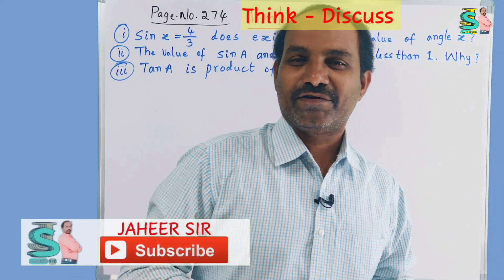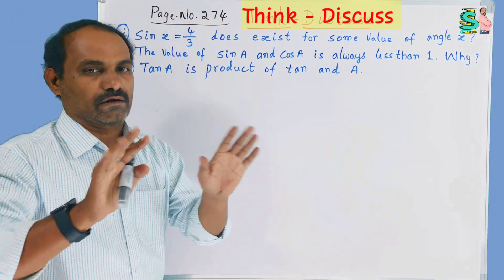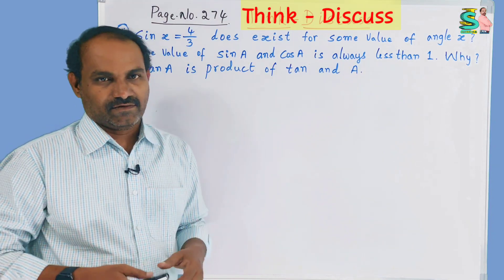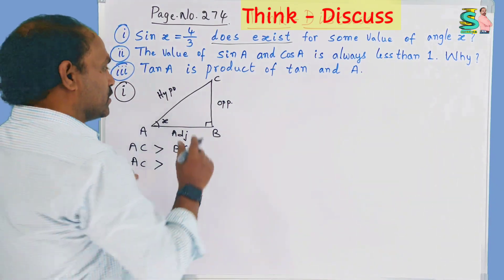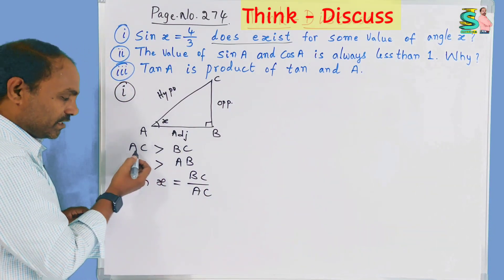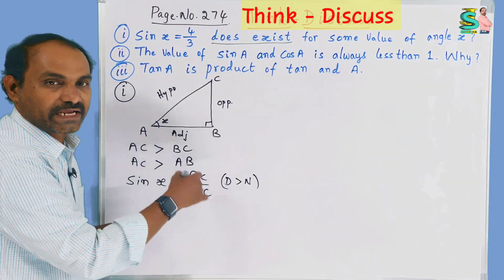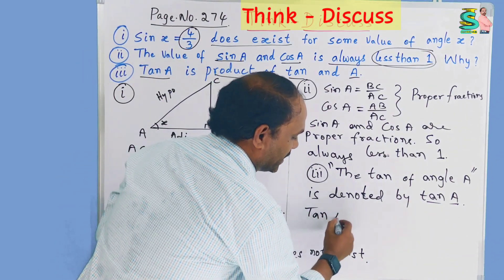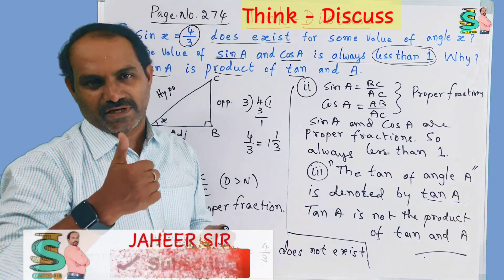Think - Discuss Question/Page.no.274/Trigonometry/ Class 10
Think - Discuss Question/Page.no.274/Trigonometry/ Class 10 ‎@JAHEER SIR
Hi Students,
I m JAHEER SIR, today I am going to explain Think - Discuss question, page no.274 from Trigonometry Class 10.